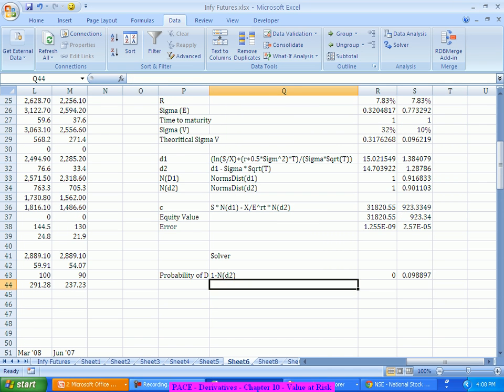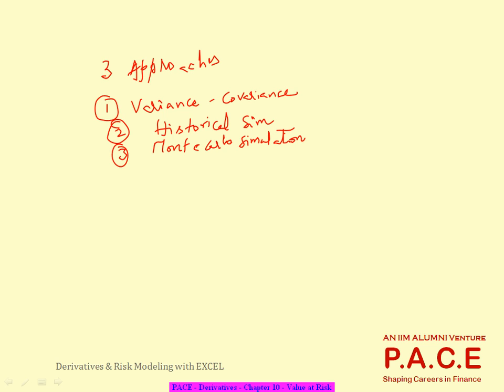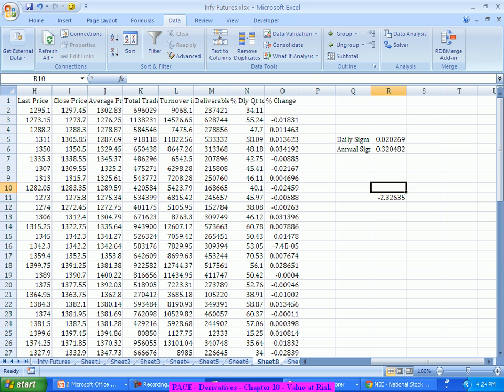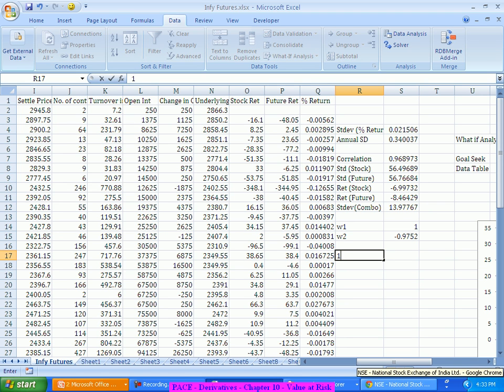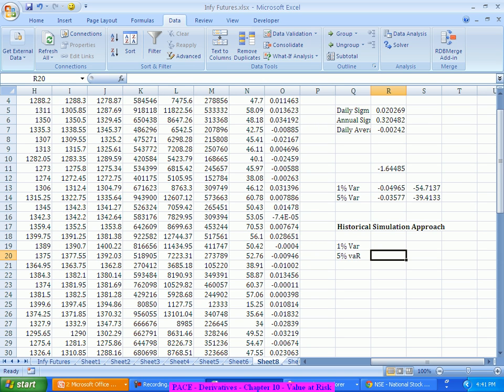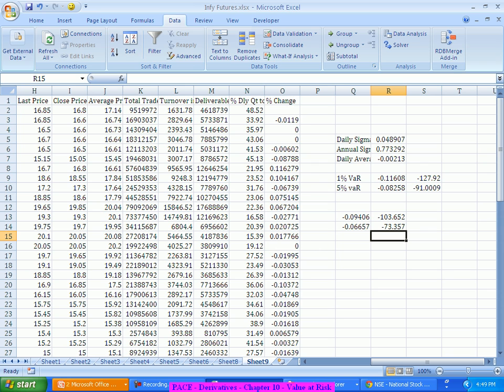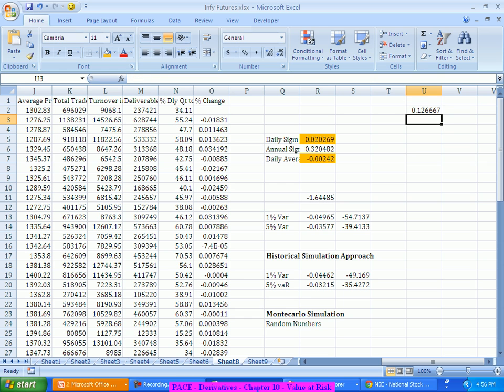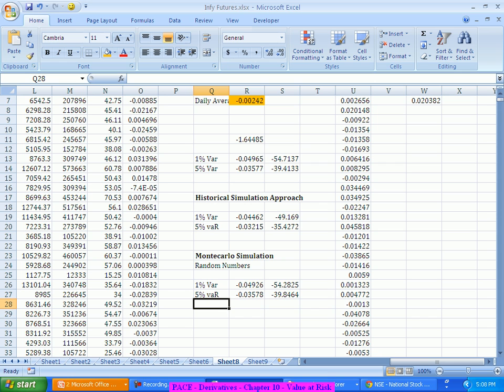Value at Risk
Training on Value at Risk by Vamsidhar Ambatipudi